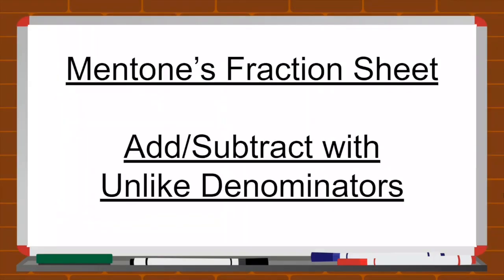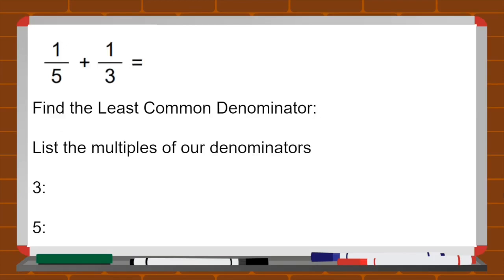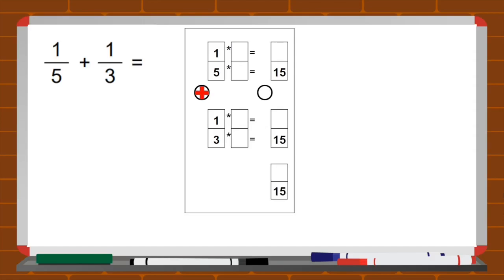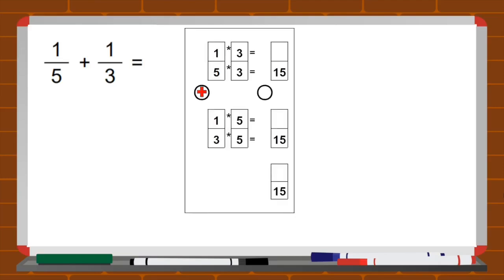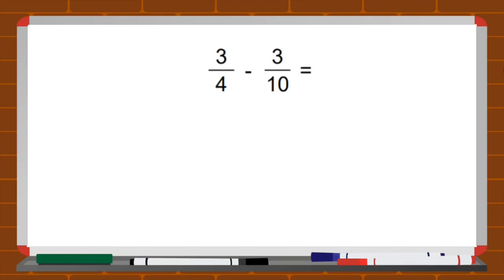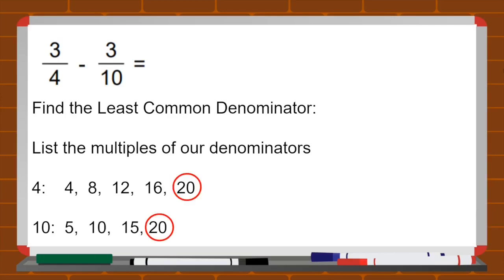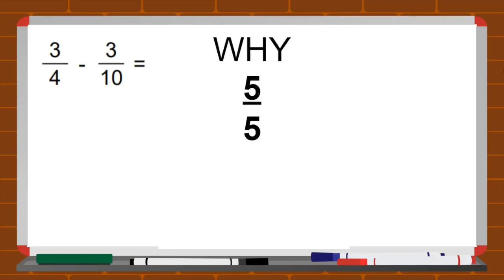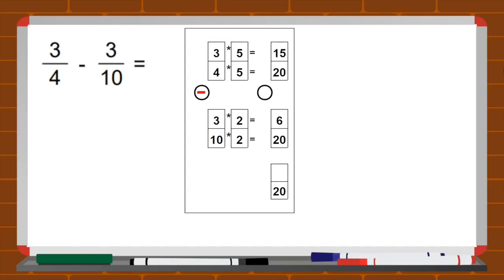5.NF.1 Adding Subtraction Unlike Denominators Mentone's Fraction Sheet GoMath GR5 Lesson 6 5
5.NF.1
Adding/Subtraction Unlike Denominators
Mentone's Fraction Sheet
GoMath GR5 Lesson 9.1(r2.24)

Link Below to Fraction sheet
Not available